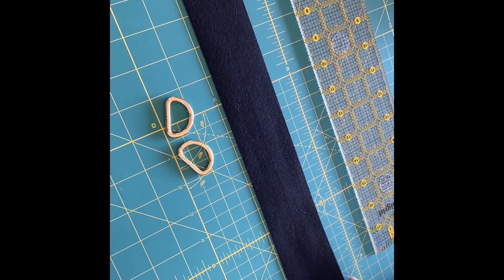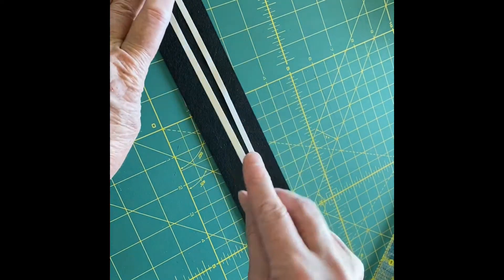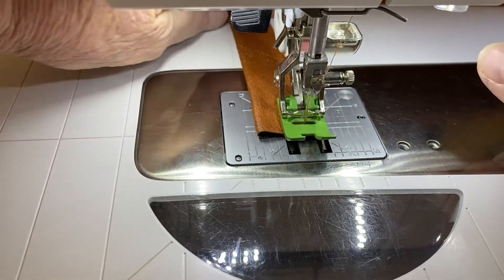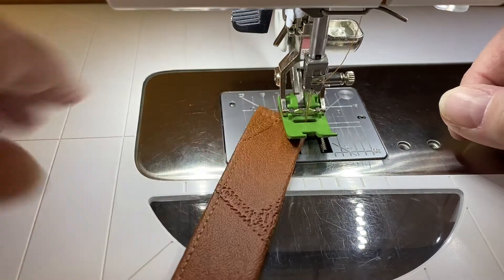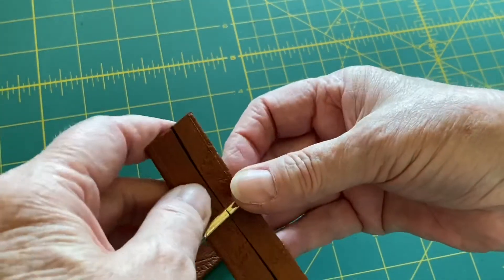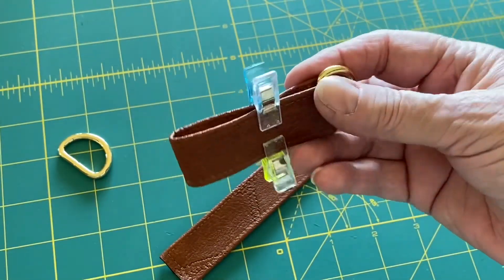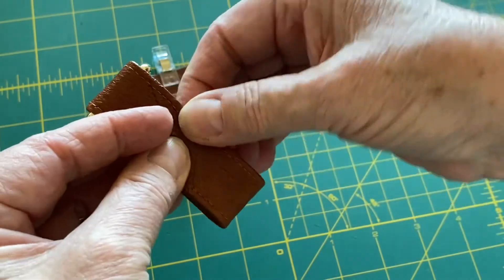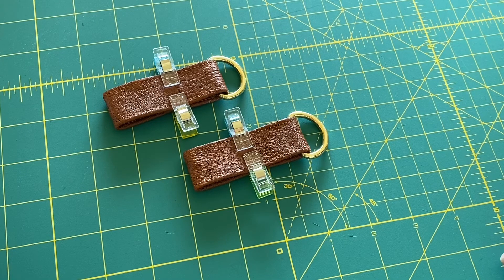Making Seamless D Ring Connectors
How to make seamless d ring connectors that could be too thick for domestic machines...